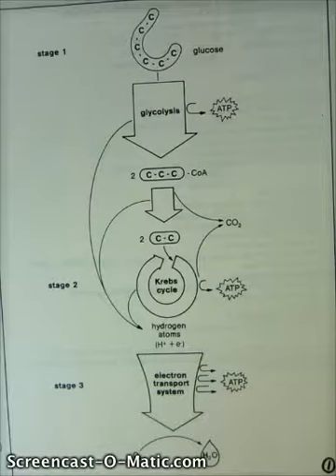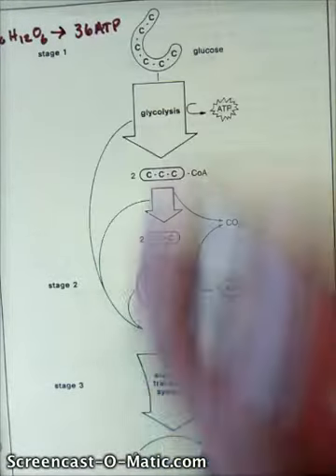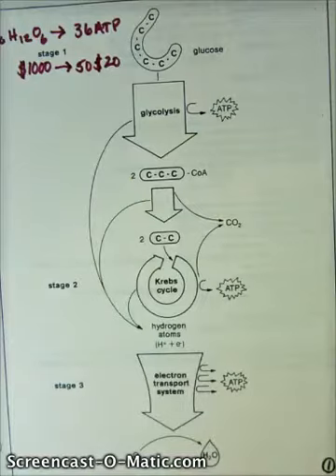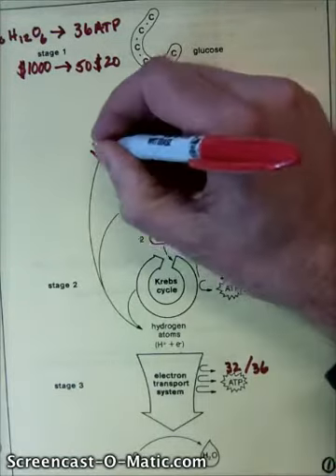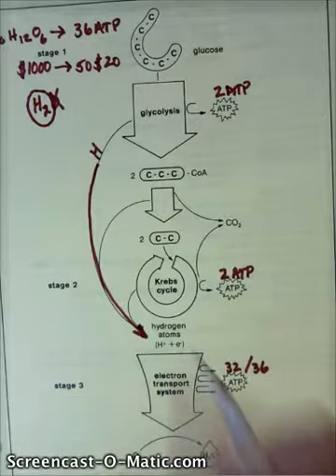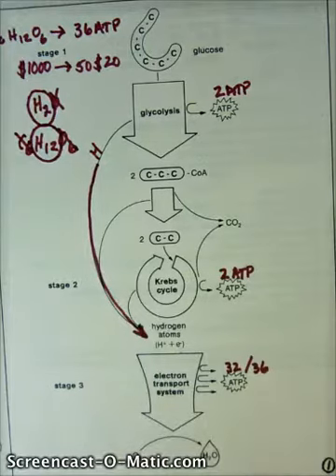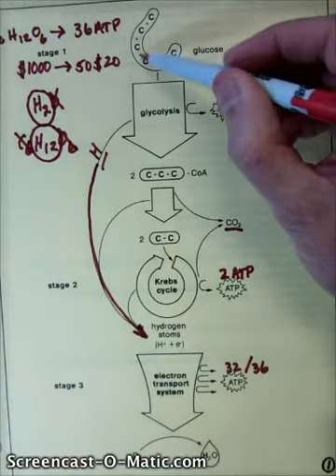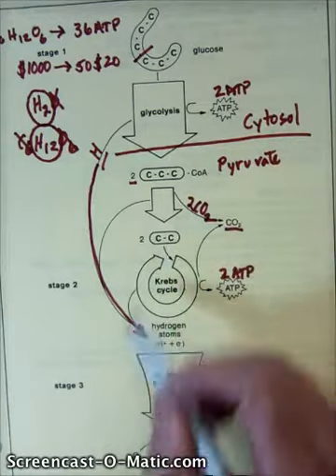Cell Resp overview.mp4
Cellular Respiration overview